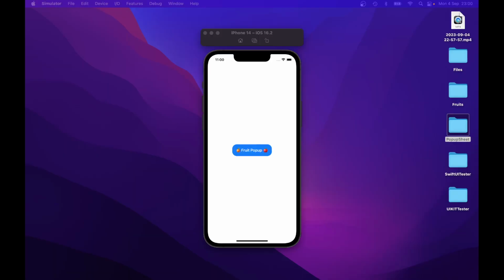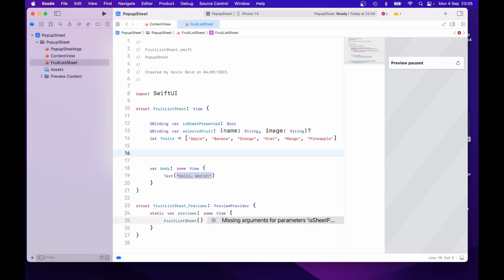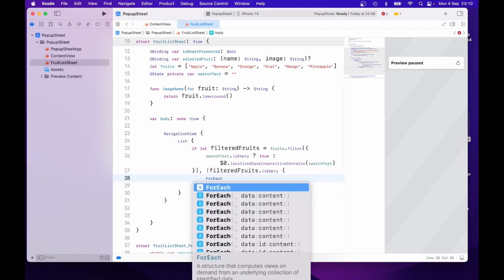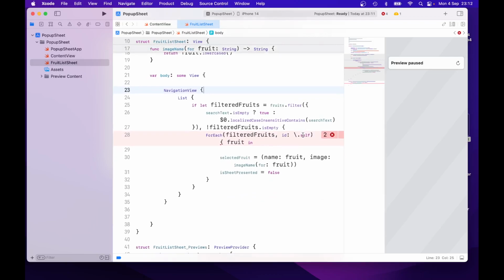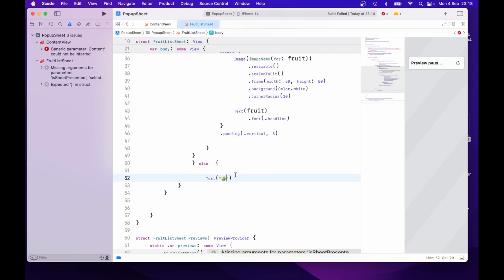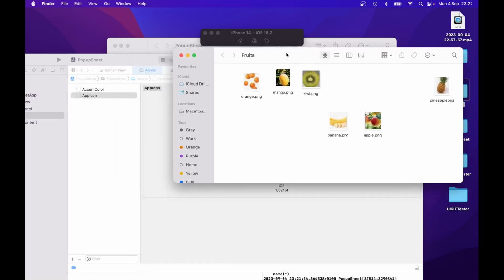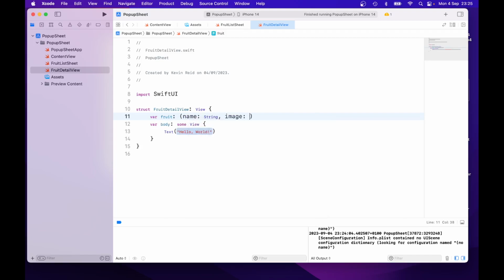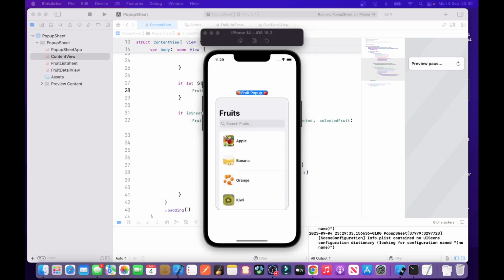How to Create a Dynamic Searchable Popup Sheet in SwiftUI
Unlock the power of SwiftUI with our comprehensive tutorial on creating a dynamic searchable popup sheet. In this video, we'll guide you step-by-step through the process, ensuring you understand every aspect of building this feature. Whether you're a beginner or an experienced developer, you'll find valuable insights and practical tips to enhance your SwiftUI projects.

📌 What You'll Learn:

Setting up a basic SwiftUI project
Implementing a popup sheet
Adding search functionality to the popup
Making the popup dynamic and responsive

3 Git Tower – Simplify your Git workflow with this powerful Git client

1 SwiftUI Mastery: Core Data To-Do List with Notifications, Pie Charts & Address Lookup